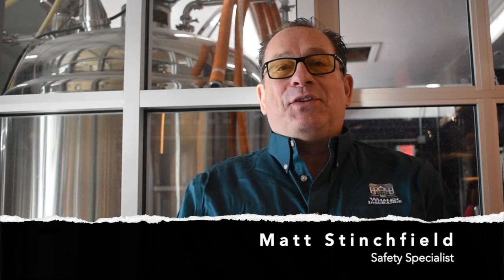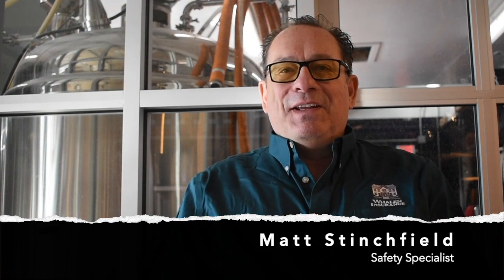Your Cuppa Safety - Corrosives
Short chat about corrosives safety for beverage manufacturers